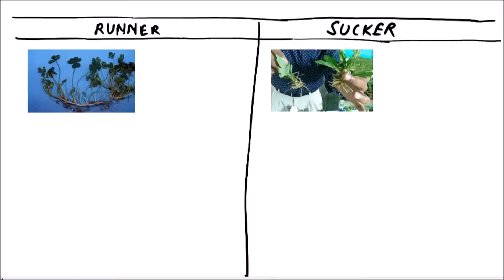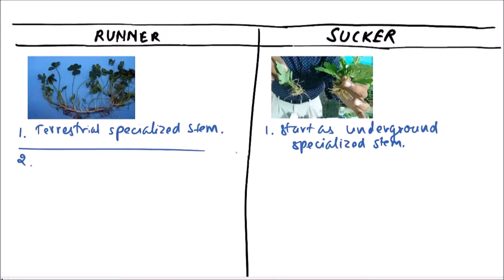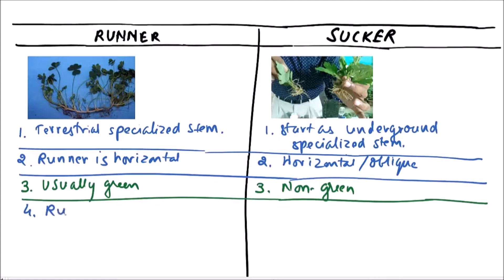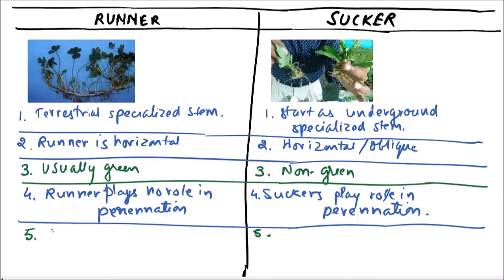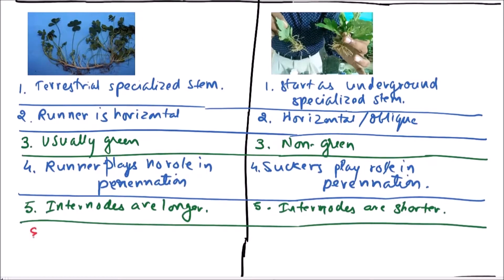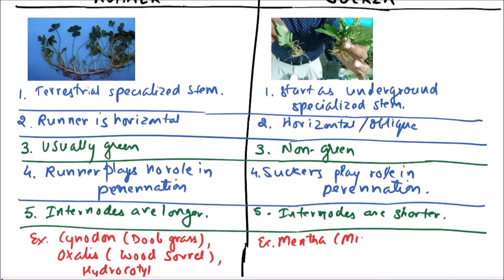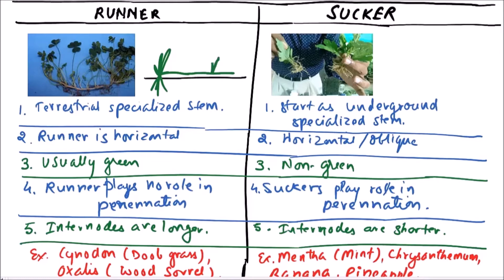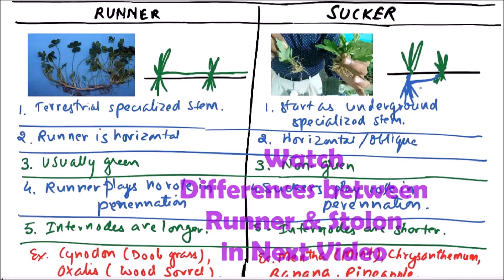Class 11-Botany Lecture-Discuss The Difference Between Runner And Sucker With Example-3.24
In this video on Morphology of Angiosperms, differences between  Runner and Sucker are discussed.

Runner
1. It is a terrestrial (above-ground ) specialized stem.
2. Runner is horizontal and usually green.
3. It plays no role in perennation.
4. The tip of the runner strikes roots and gives rise to an upright shoot.
5. Internodes are longer.

Sucker
1. Sucker is an underground specialized stem.
2. Sucker is oblique towards its apex and usually non – green.
3. Sucker being underground, takes part in perennation.
4. The tip of the sucker directly bends upwardly to produce an upright aerial shoot.
5. Internodes are shorter.